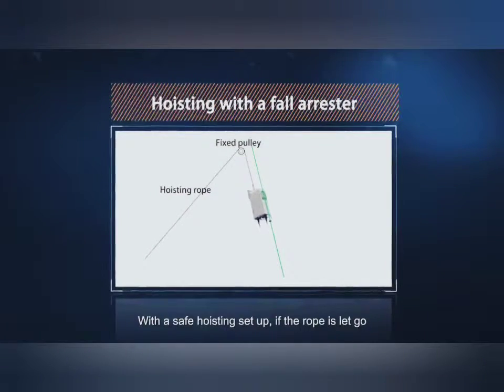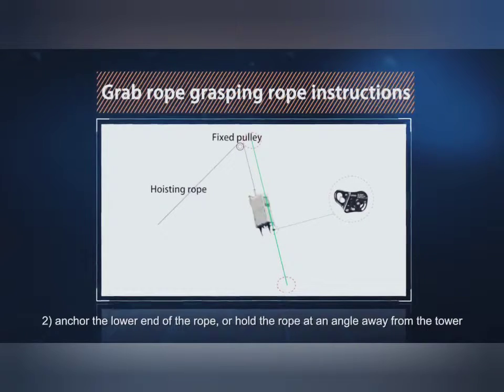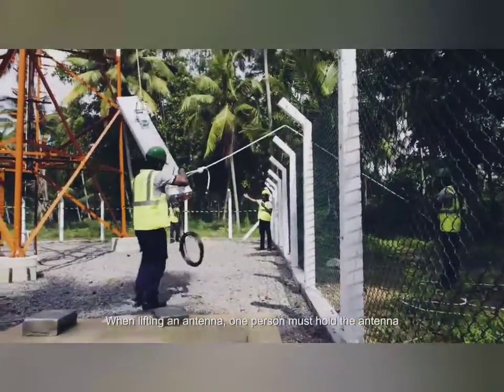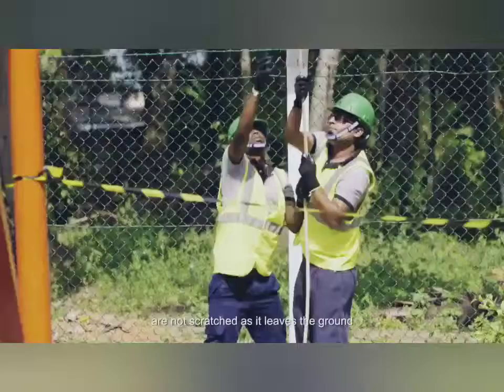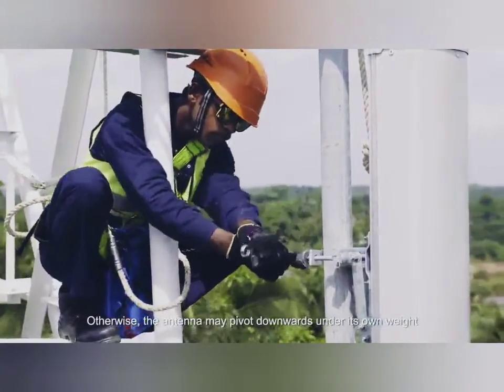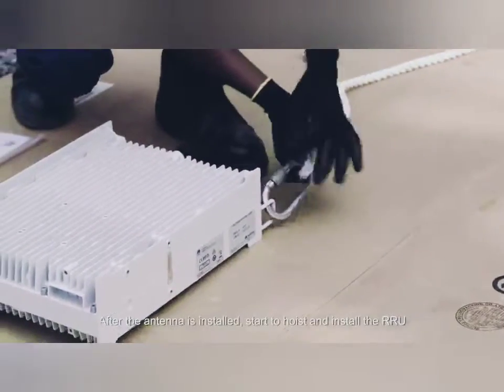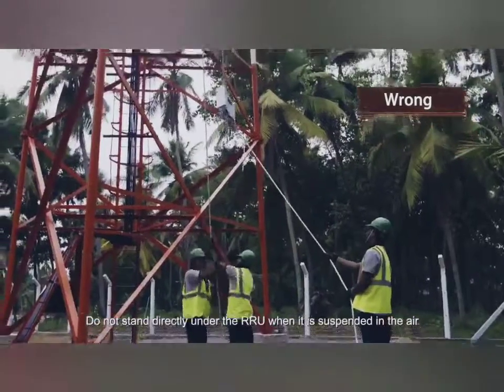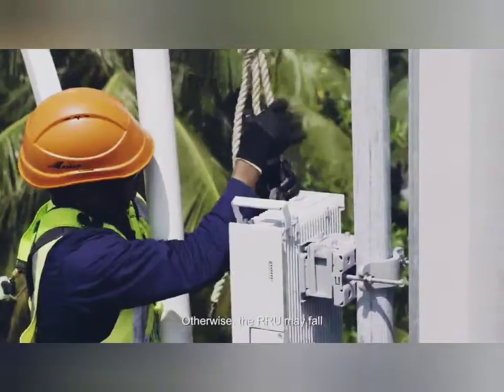How to lift material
Material lifting method